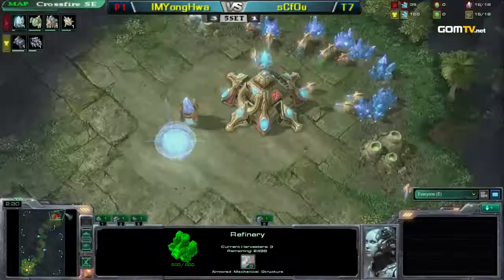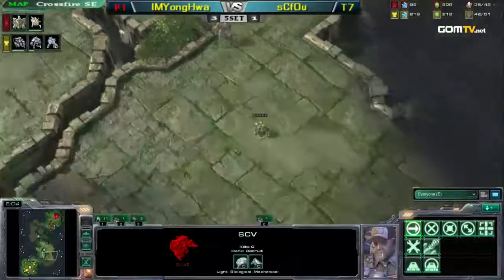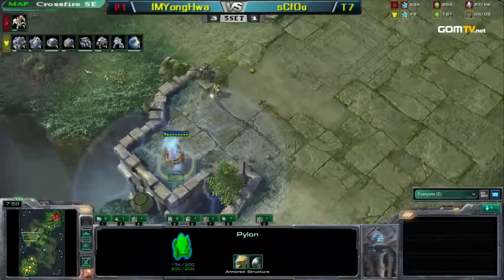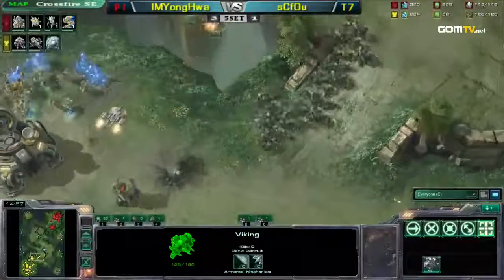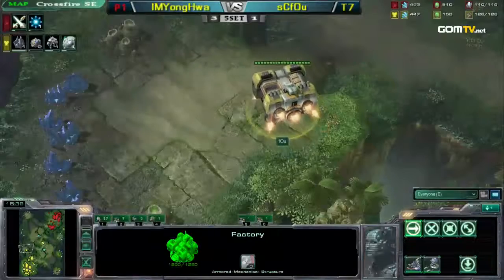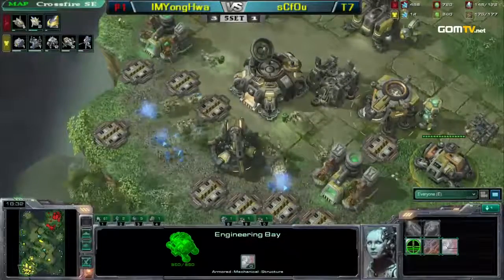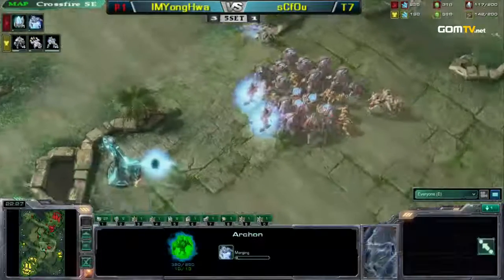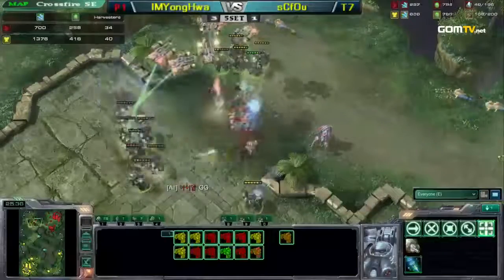2011 GSTL Season 1 - Venus Group, Week 1 Set 5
2011 GSTL Season 1 - IM vs fOu :
GOM eXP presents the Global Starcraft II Team League Season 1!

A total of 12 teams competed in a spectacular Team League. The GSTL ran for 3 months as a regular full league. Which team would claim the title of the best SC II team in the world in Season 1?

Teams that participated in this exciting GSTL were: SlayerS, MVP, IM, oGs, Prime, TSL, fOu, ZeNEX, StarTale, NS_Hoseo, FXOpen and F.United. The pennant race was Bo7, and the play-offs and the final were Bo9.

Original aired from June 23rd, 2011 to October 7th, 2011.